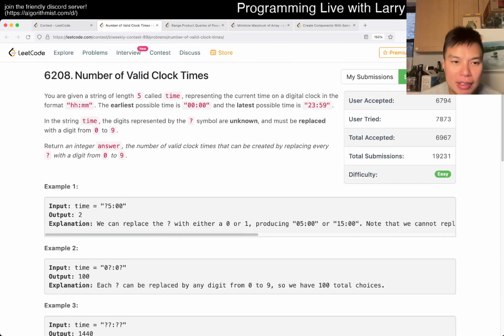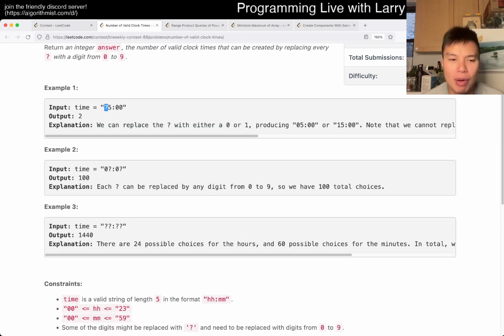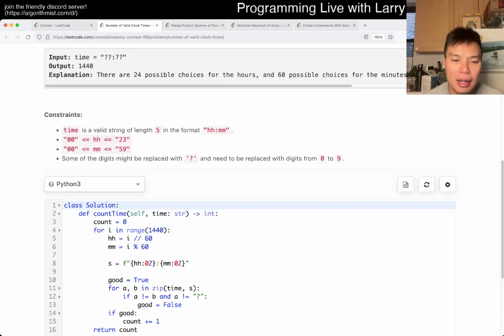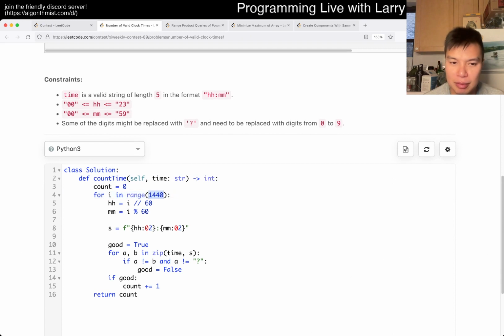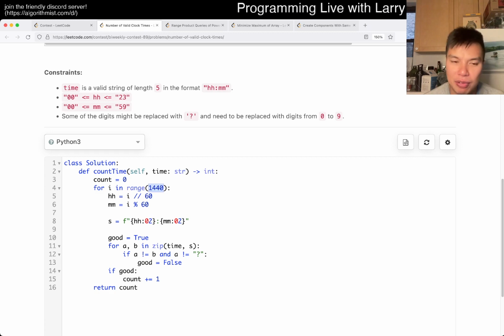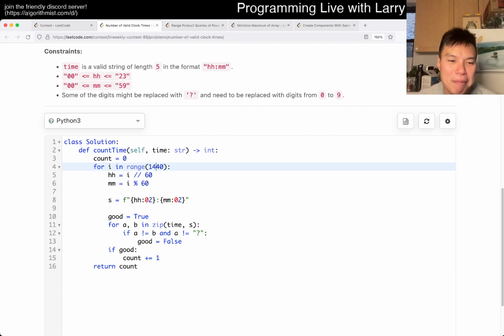2437. Number of Valid Clock Times (Leetcode Easy)